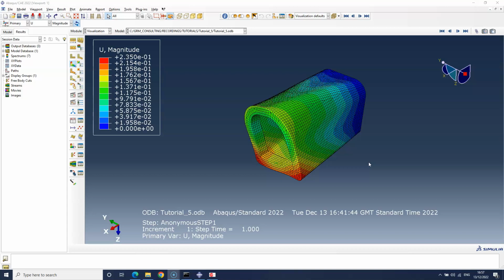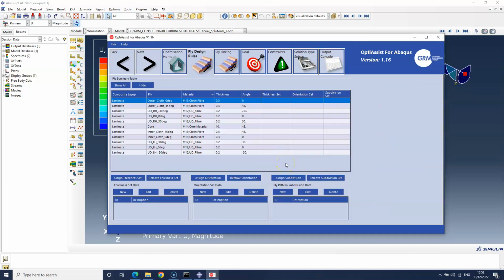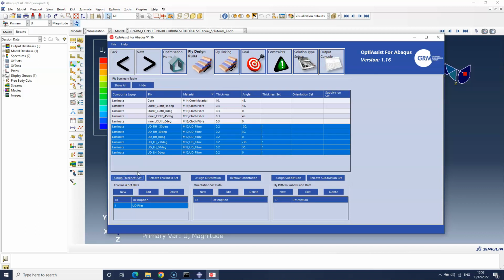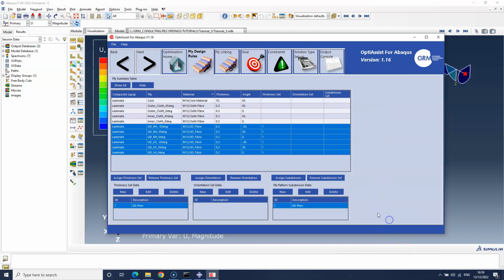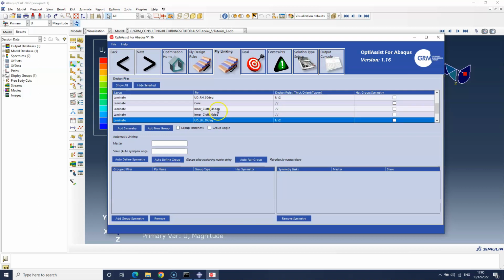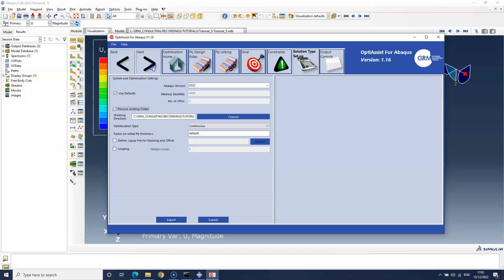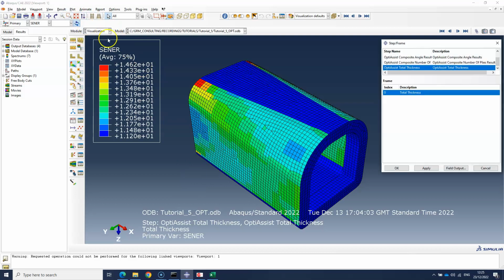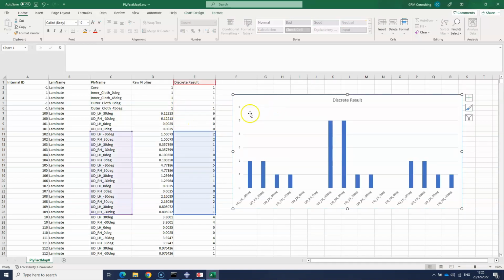OptiAssist for Abaqus - Tutorial 5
For this example, we will demonstrate the principle of linking opposing candidate plies located
either side of a mirror plane. For example, a LH 30° ply to a RH -30° ply.